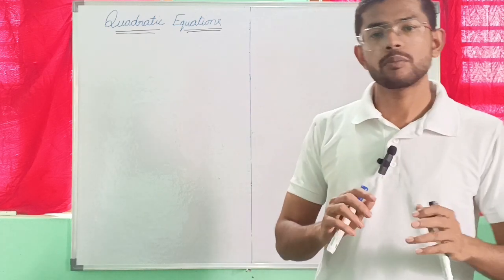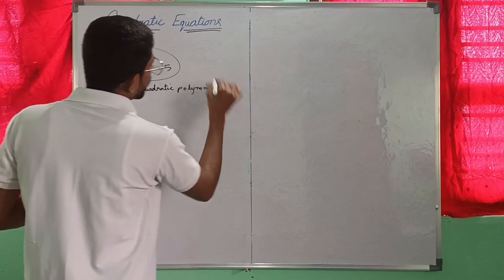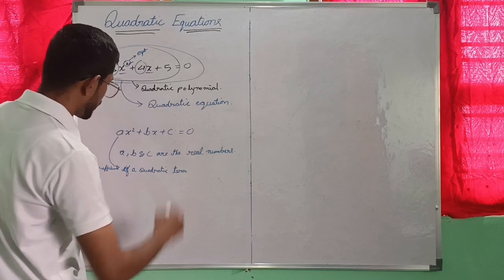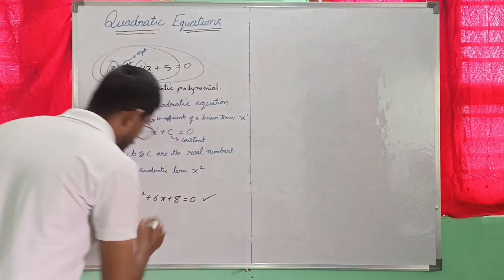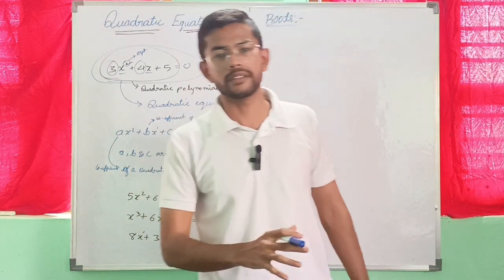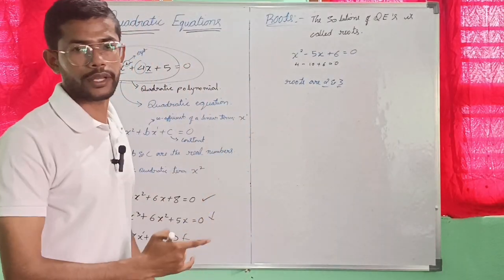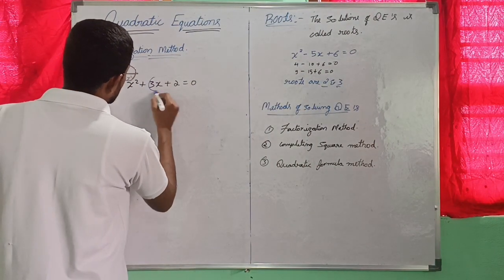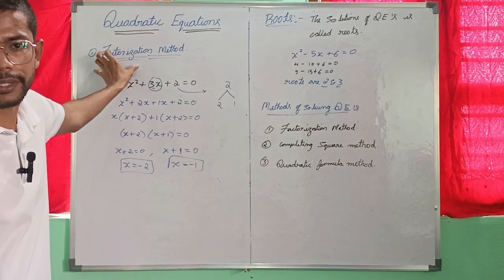QUADRATIC EQUATIONS🔥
HELLO 👋STUDENTS! Welcome to my channel, in this video, I explained QUADRATIC EQUATIONS🔥 concept in very easy and understandable way with an example, so watch the video till the end & DO SUBSCRIBE👍 to my channel, if you not yet done it😊.